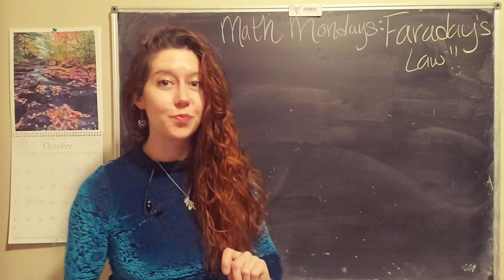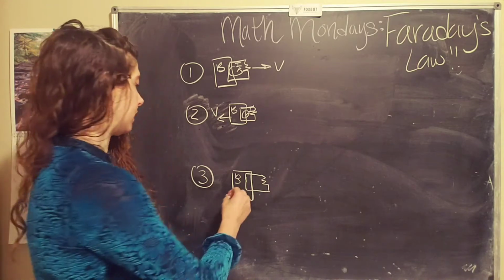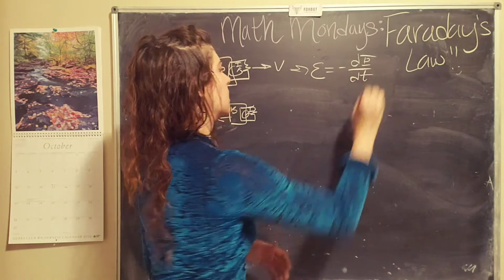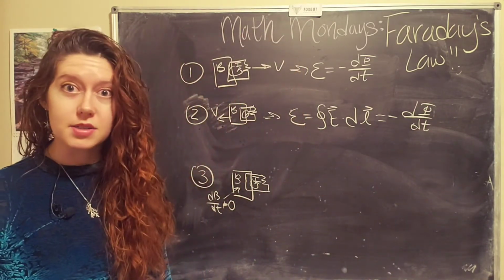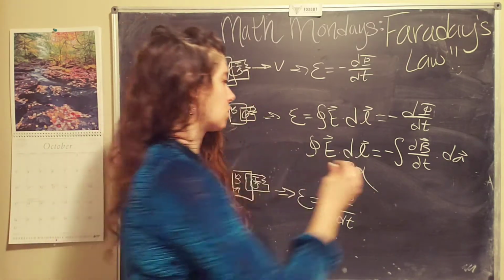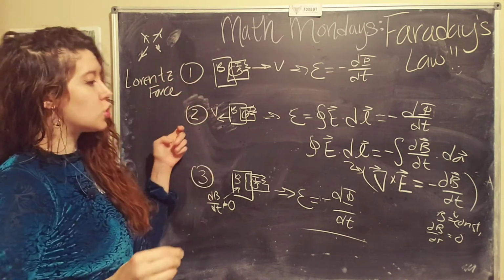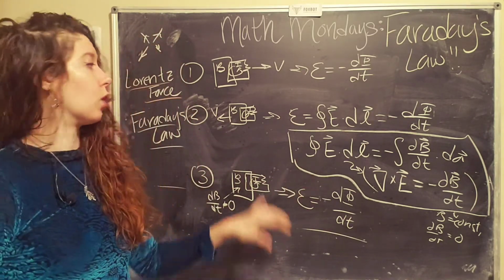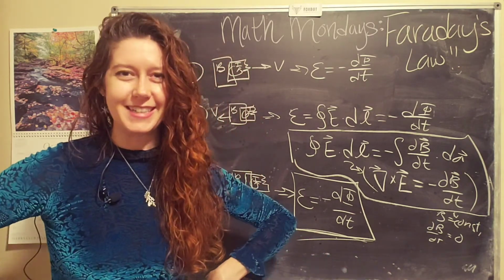Faraday's Law: a most helpful intro!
What is Faradays Law and where does it come from? Why does it matter?? In this episode of Math Mondays, we cover one of my MOST favorite topics in science: Faraday's discovery about electric and magnetic fields!

BIG THANKS to these folks for pushing to support STEM education: Christopher M., Samuel T.,  Tom D., Jeremiah J., and Dhruv S.!!